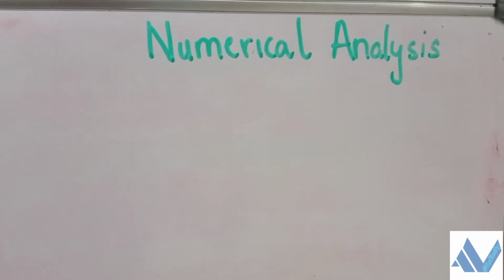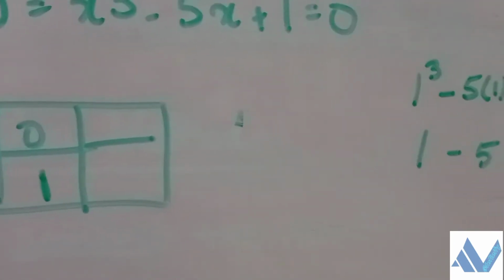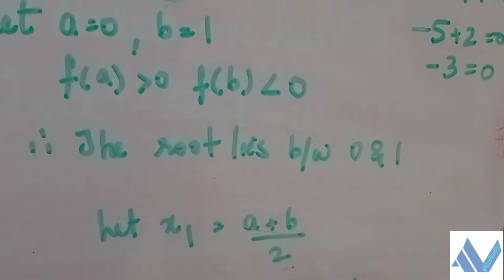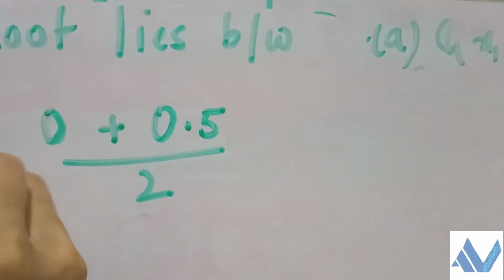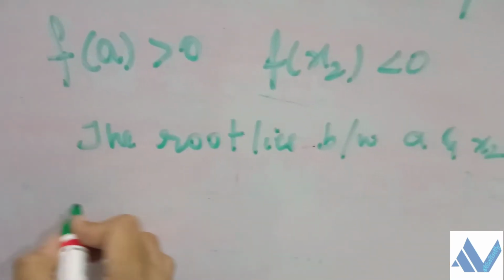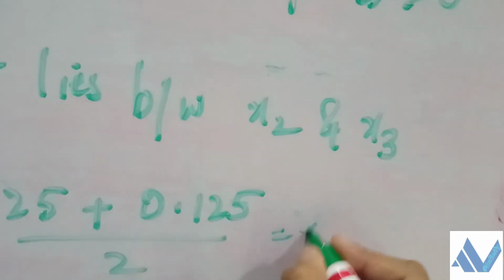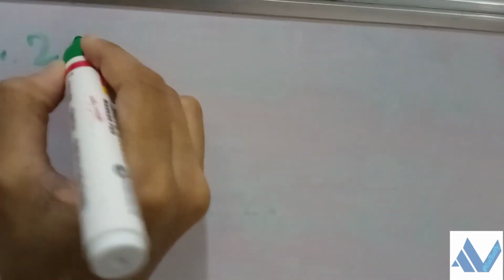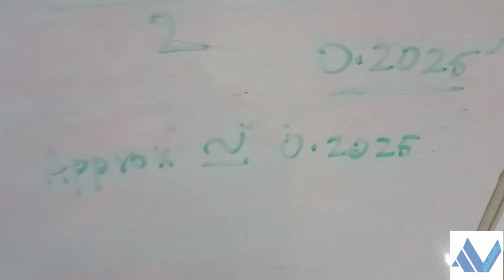Numerical Analysis ll Bisection method llEasy step by step explanation ll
Bisection method is done by finding positive and negative root and calculating it further. It's the easiest method in this subject.